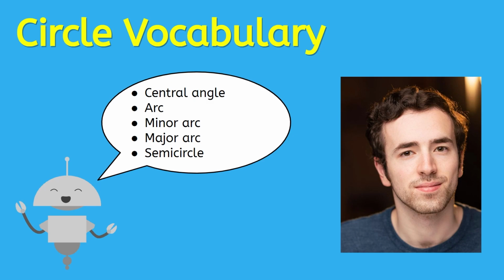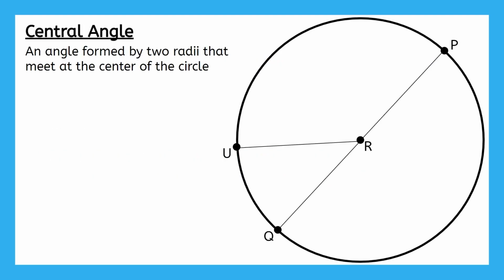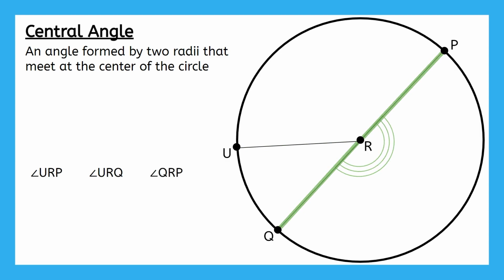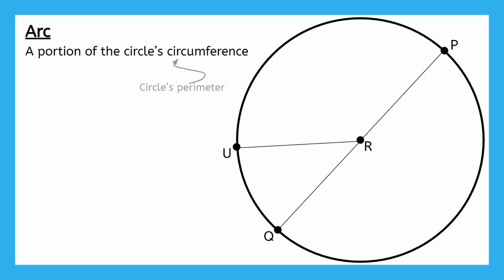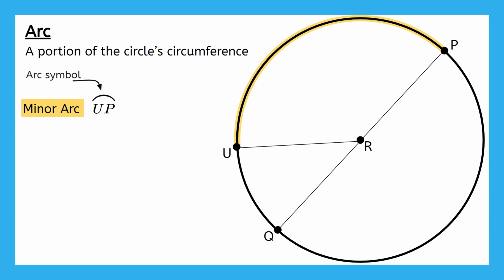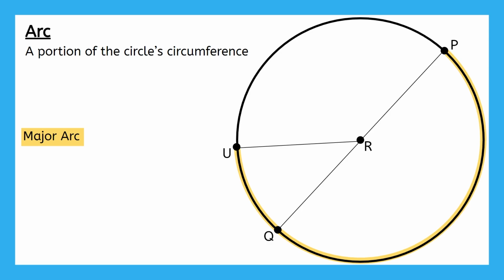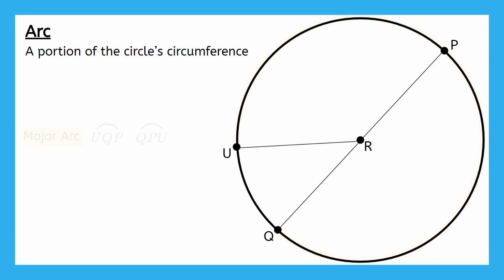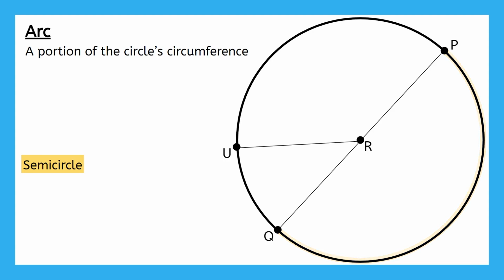Circle Vocabulary - Key Terms in Circle Geometry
Learn key circle terms! In this high school geometry lesson, students will review essential vocabulary such as radius, chord, diameter, and arc. This lesson is part of MiaPrep’s Geometry course.